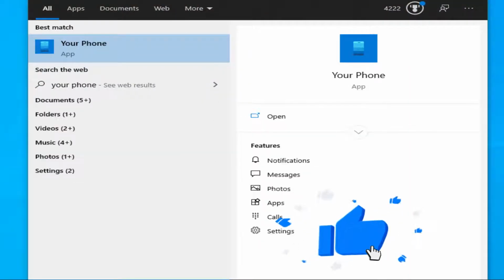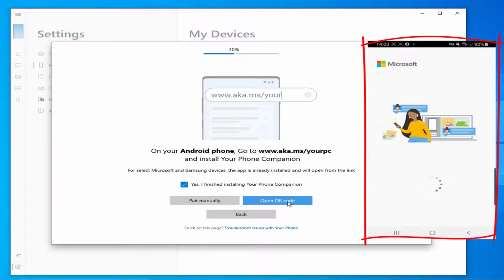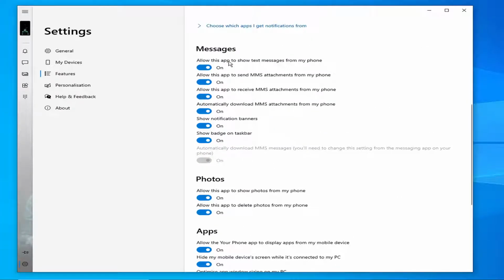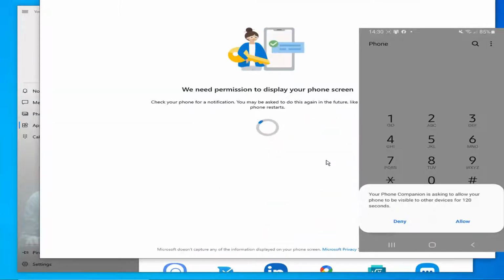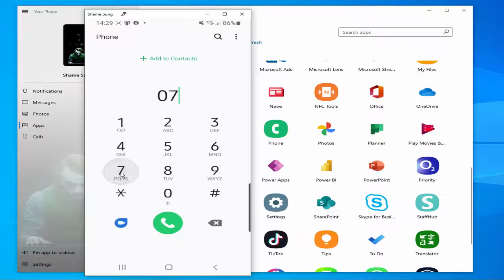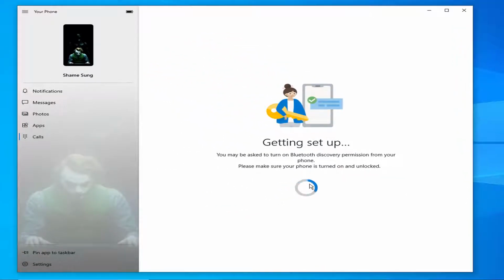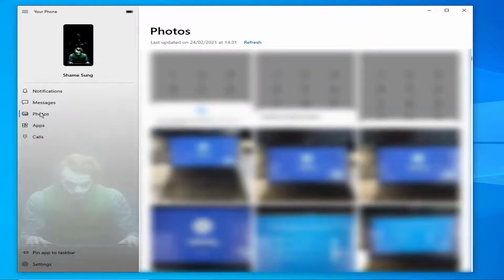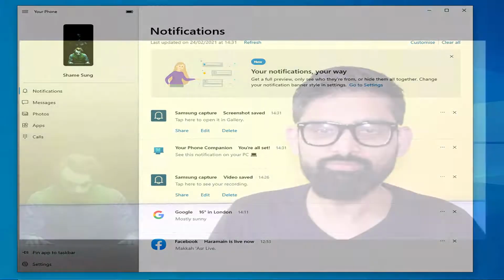How to Mirror Phone on PC without any 3rd party software - [Your Phone App]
In this step-by-step tutorial, learn how you can use Microsoft Your Phone app to mirror your smart phone with your PC. This way you can use your laptop or computer keyboard instead of typing with your thumbs.